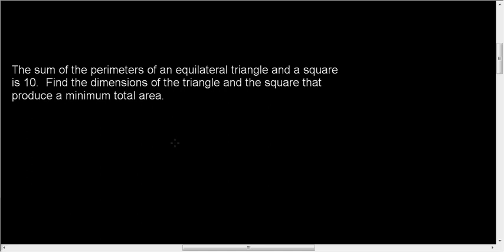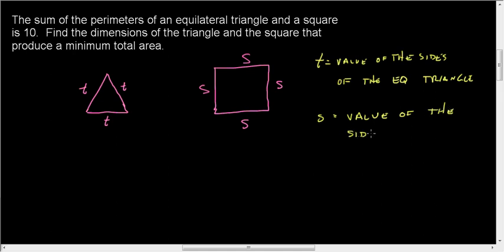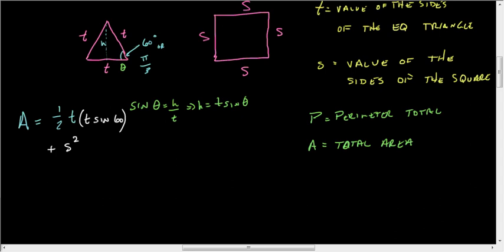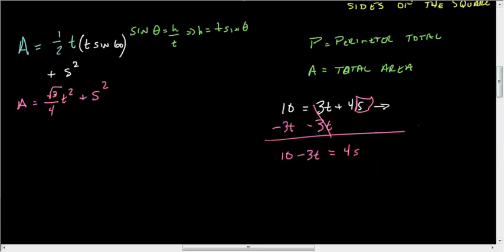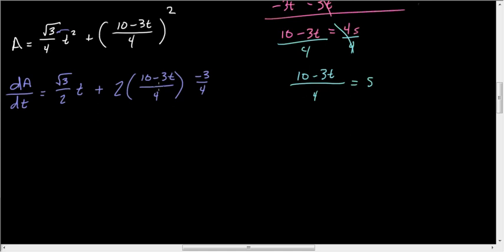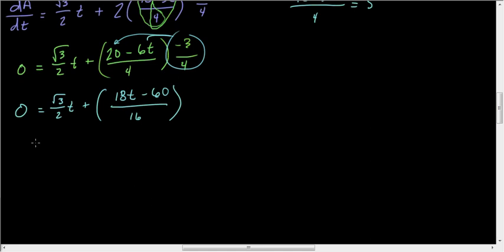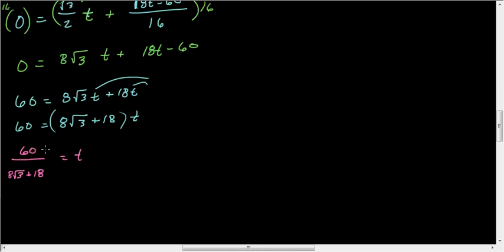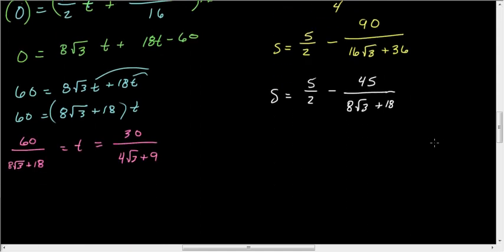Optimize Minimum Total Area Given Total Perimeter.wmv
Using the sum of perimeters on an equilateral triangle and square to determine the dimensions of the shapes that yields the minimum area of the two.